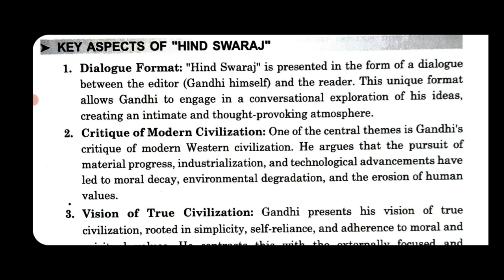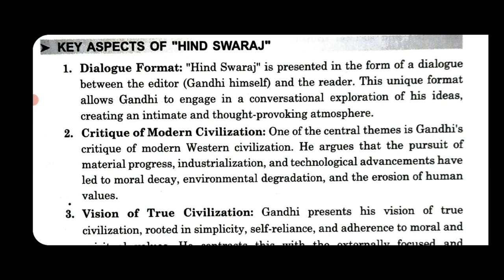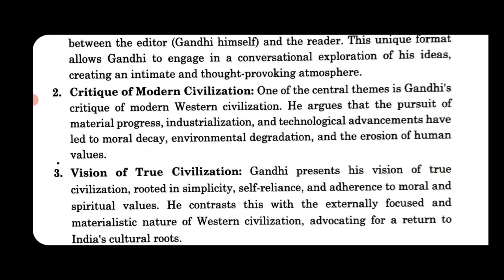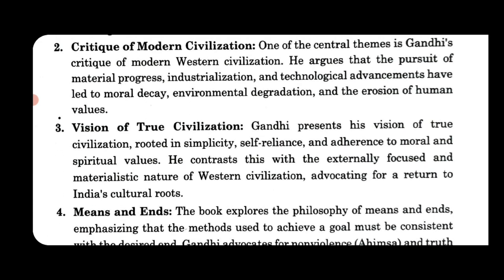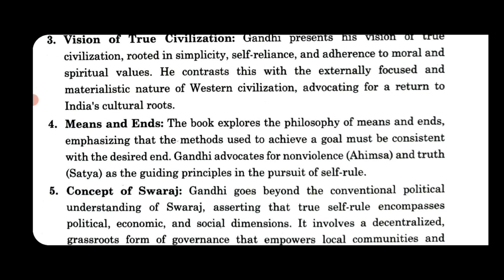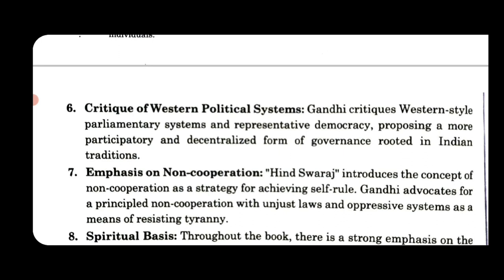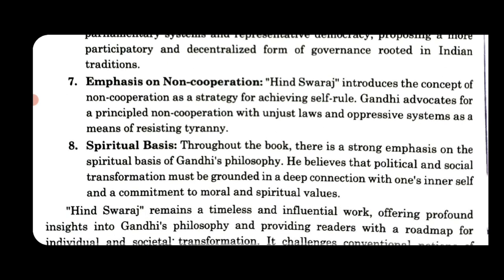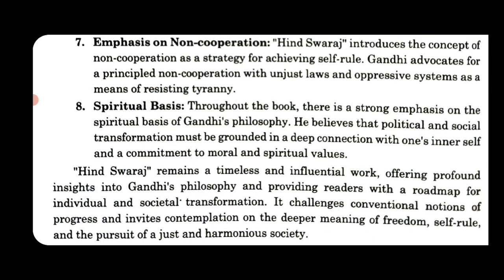KEY ASPECTS OF HIND SWARAJ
KEY ASPECTS OF HIND SWARAJ#hindswaraj#keyaspects#syllabus